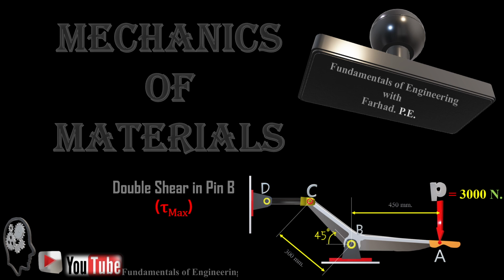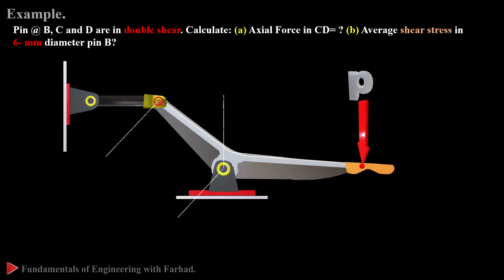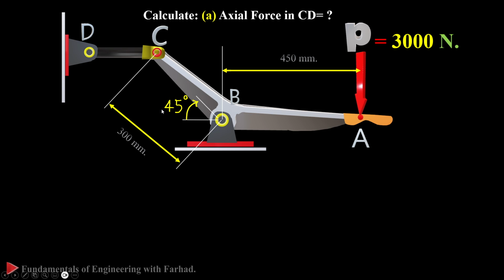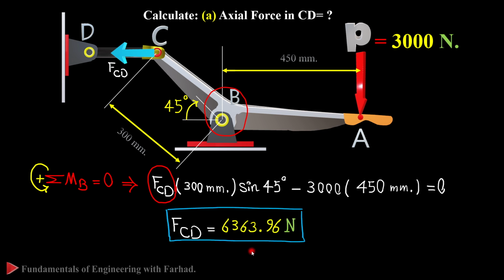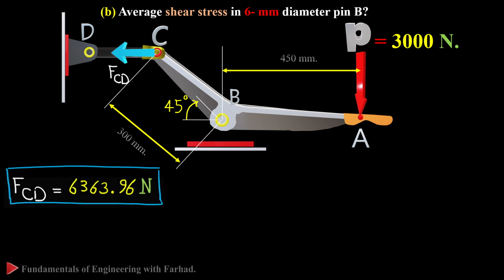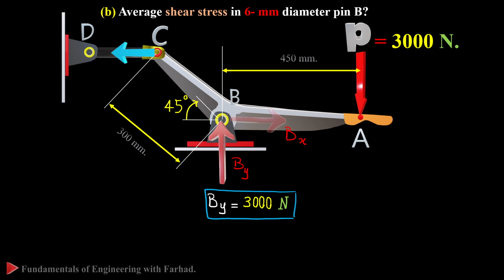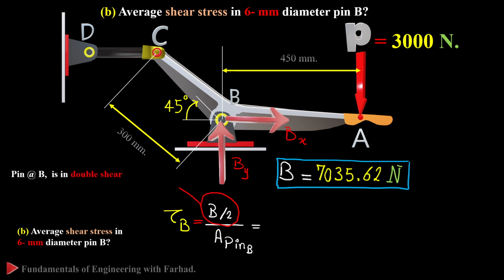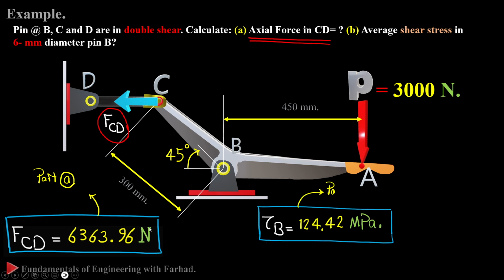361_Average Shear Stress